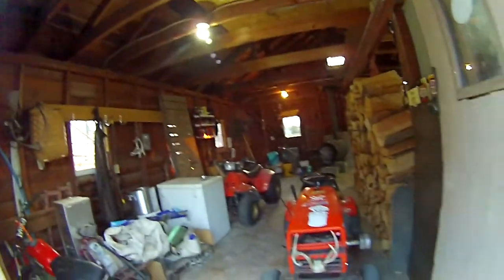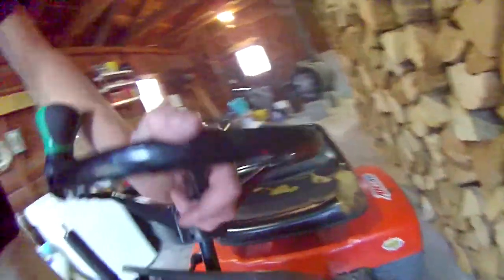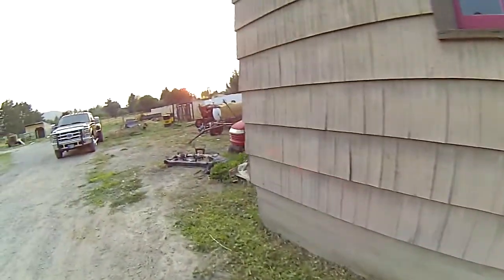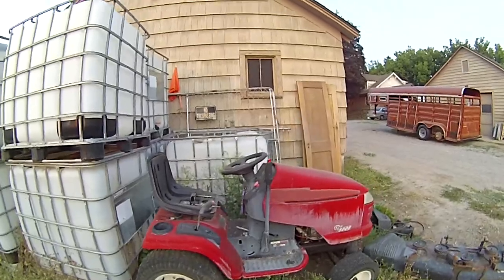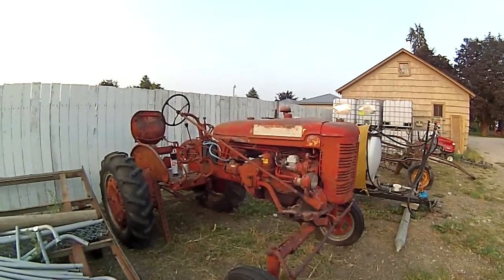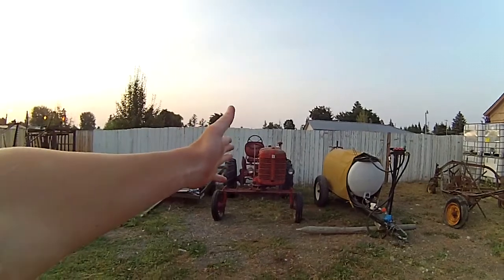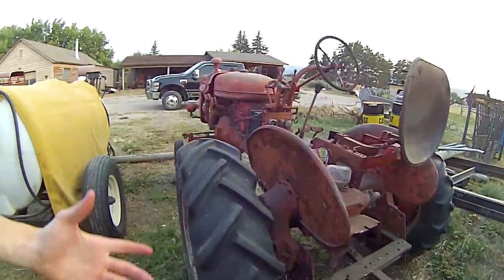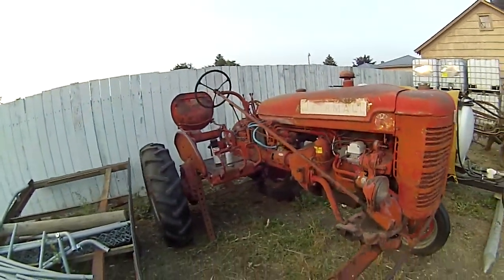More winter projects